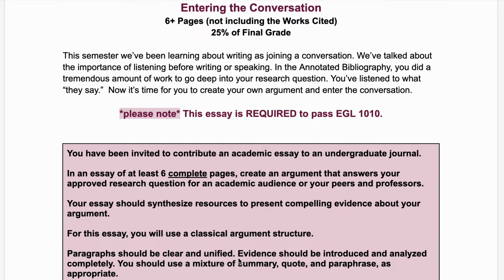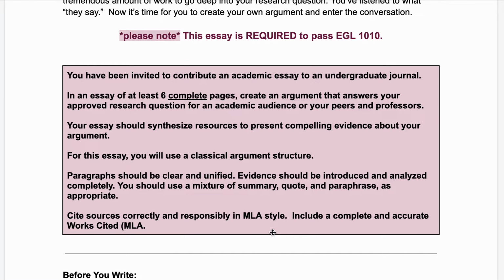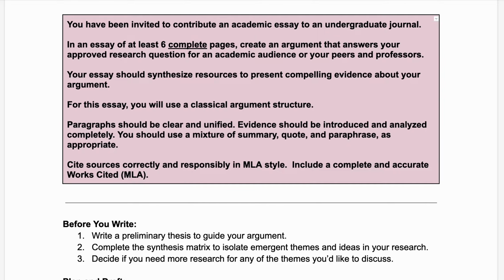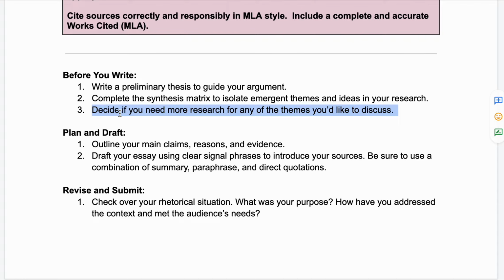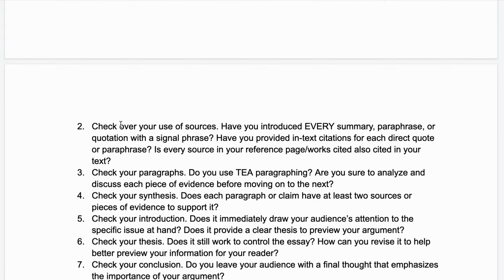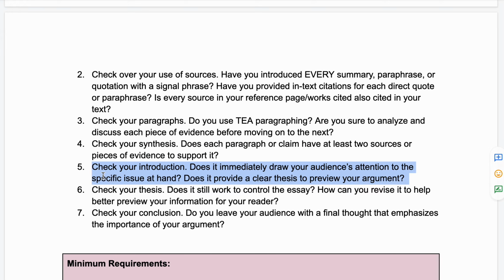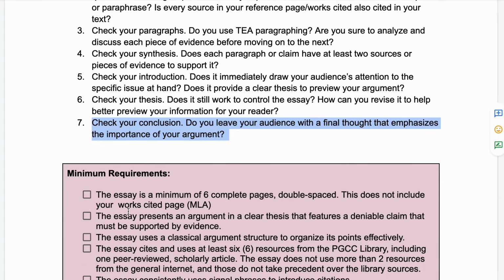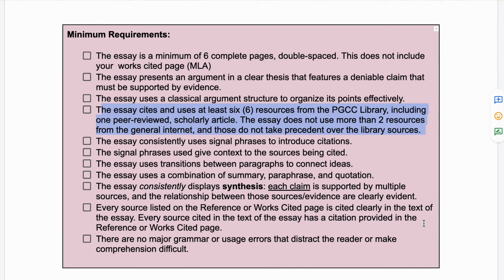Research Essay Instructions Overview